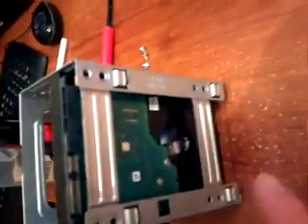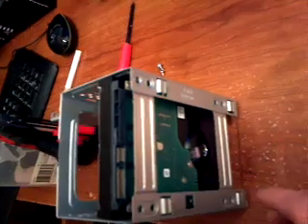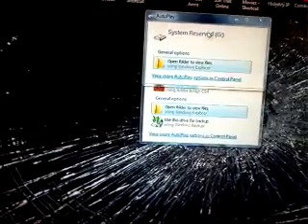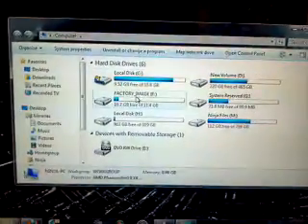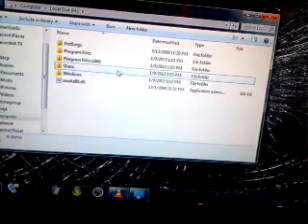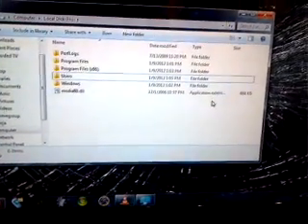Back up Reinstall 2.mp4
Back up Reinstall